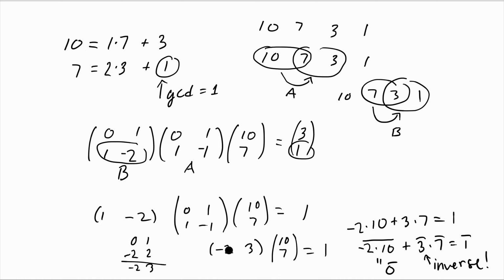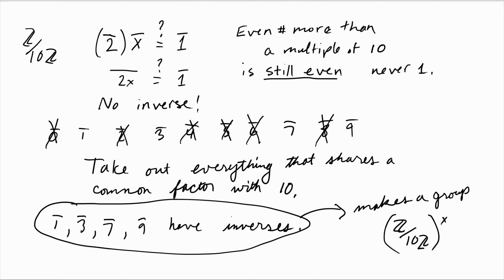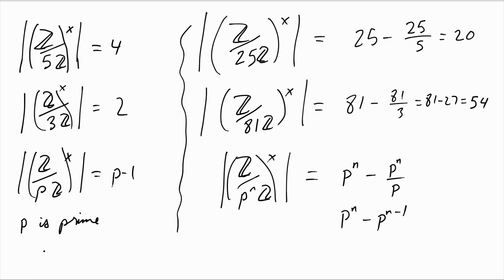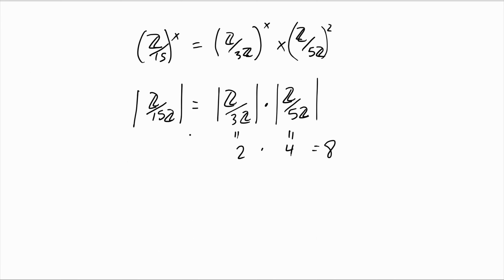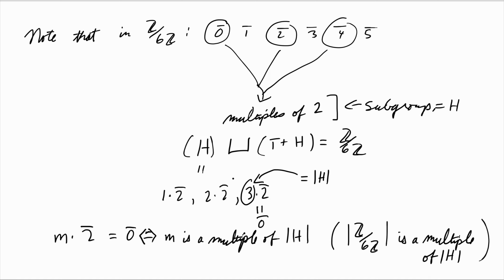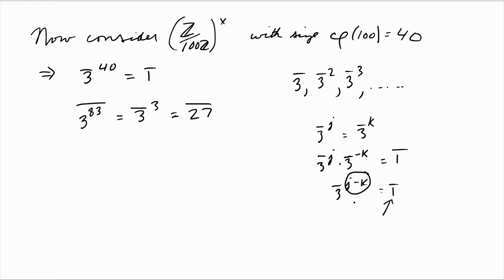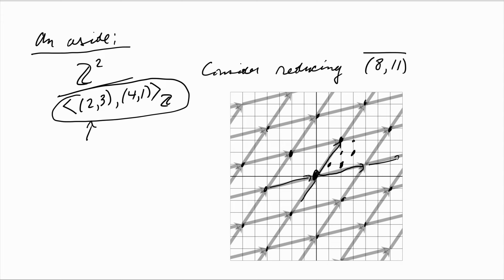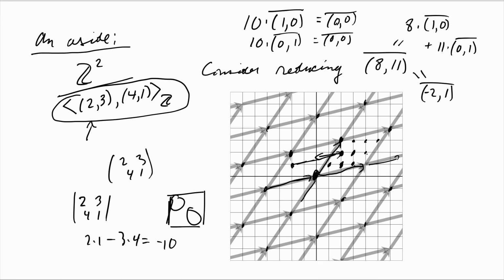Multiplicative Groups in a Mod